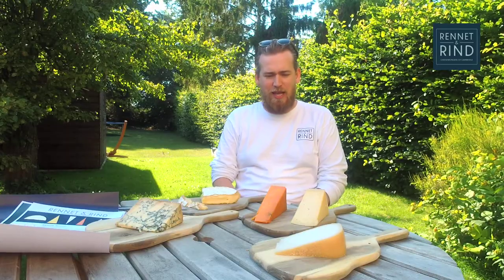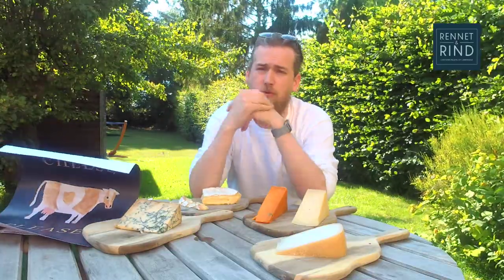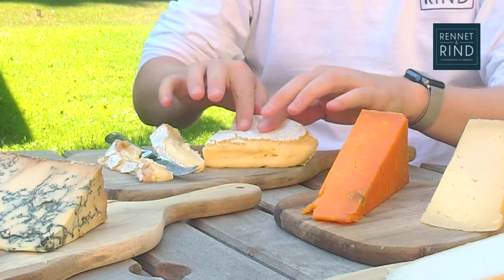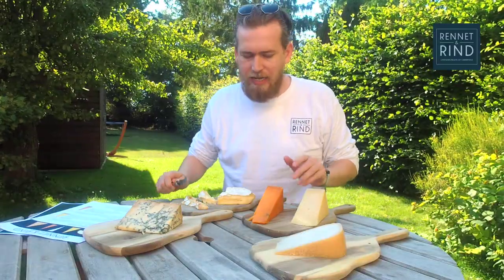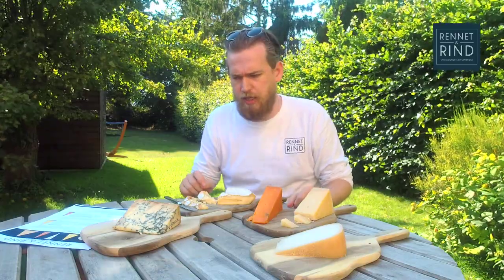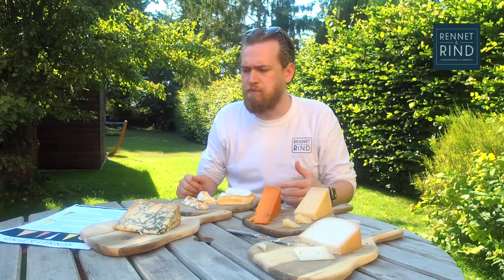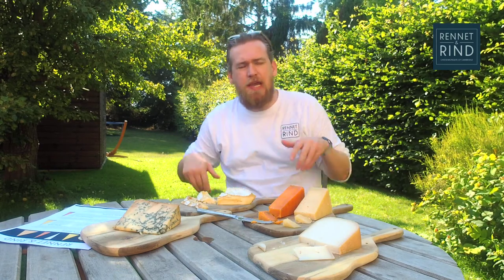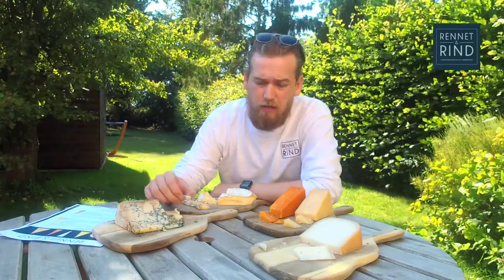Mystery Cheese Box Reveal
This week I talk about ripening up some Baron Bigod, how Cropwell had produced another sensational blue and talk about the taste and texture all our remaining five cheeses. I also touch upon the ‘Our Isles’ initiative and take a look at their rad poster, which helps support British farmhouse cheesemakers.

I also discuss our independent restaurants and pubs up and down the country, who have gone through so much. Hopefully, there’s a flicker of light at the end of the tunnel for them all.

Enjoy the beautiful weather and cheese.

Perry